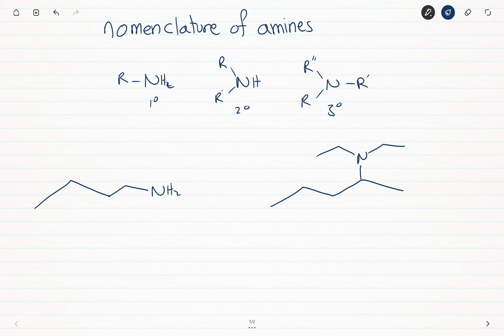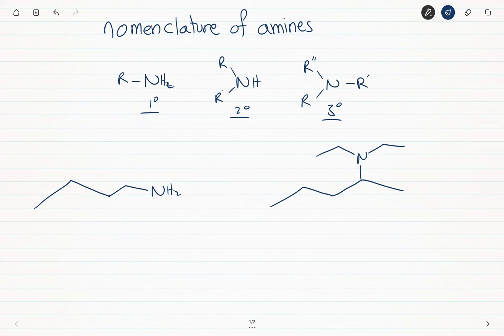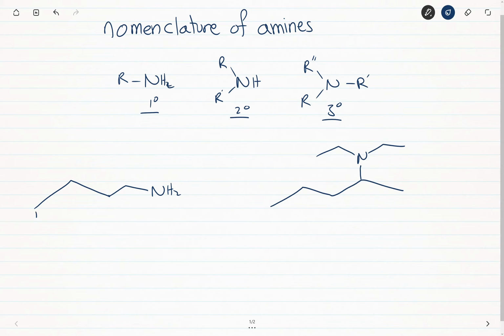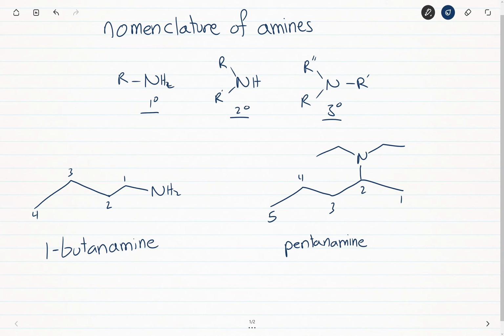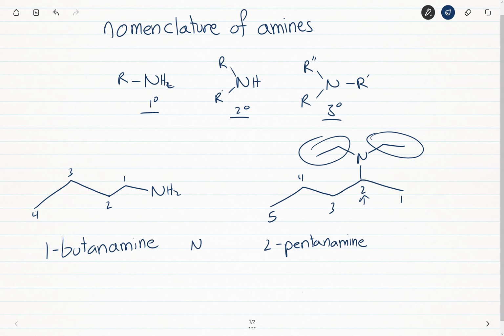Nomenclature of amines